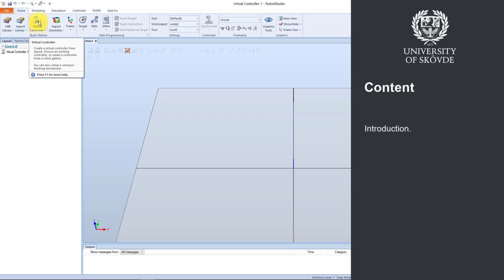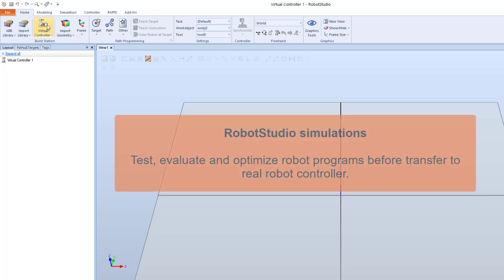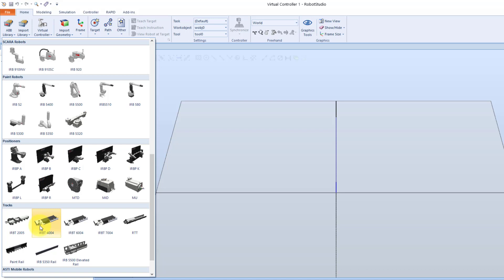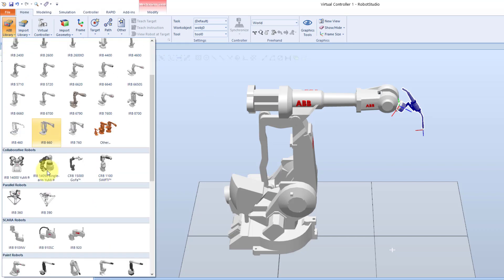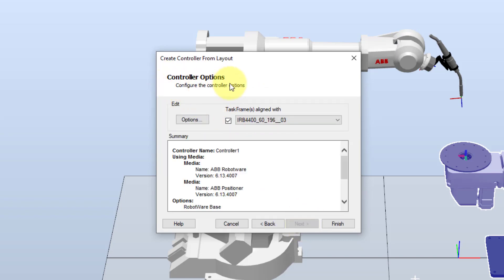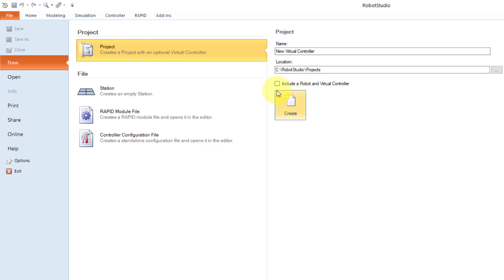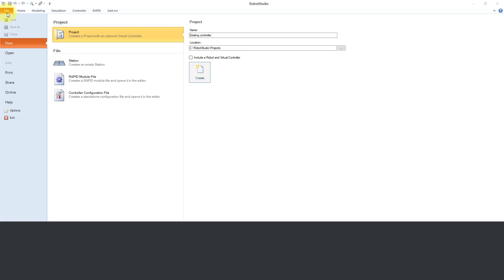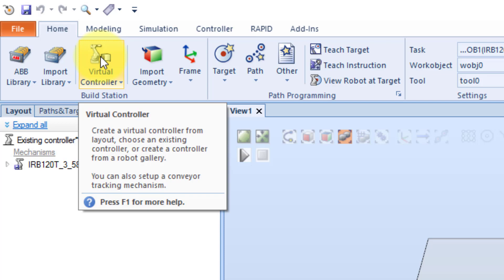RobotStudio - How to add a virtual controller to a station.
Welcome to University of Skövde and our online educational resources in Industrial Robotics, with a focus on offline-programming and simulation of industrial robots, using ABB's software RobotStudio.

Free university online course for EU citizens:
From 2021 our accumulated knowledge within offline-programming and simulation of industrial robots is available free of charge to EU citizens, in the form of a new and updated university online course.

Free ”Getting started” video tutorials:
We also offer you our 3-hour package of video tutorials, “Getting started”, which show how to get started with RobotStudio and learn the basic functions of offline-programming, and simulating, robot systems. You get free access to our web-based teaching platform Canvas, where these video tutorials are located. Access them in your own pace, training and learning various functionalities and features of RobotStudio.

Department of Intelligent Automation
School of Engineering Science
University of Skövde, Sweden